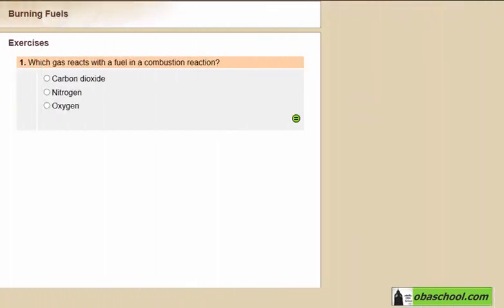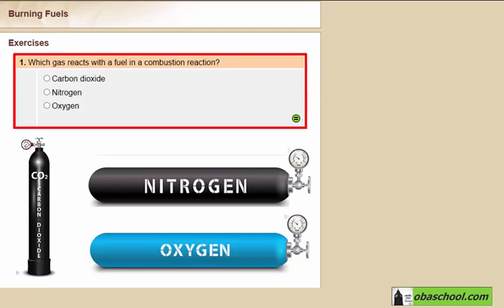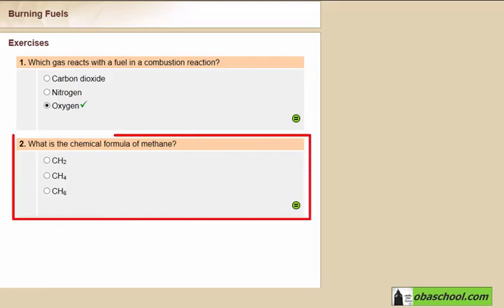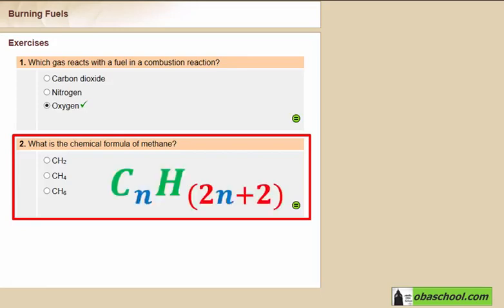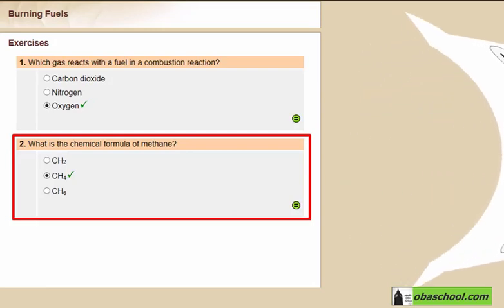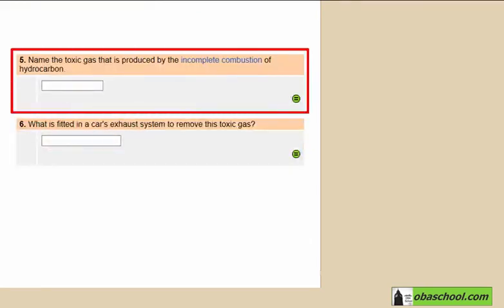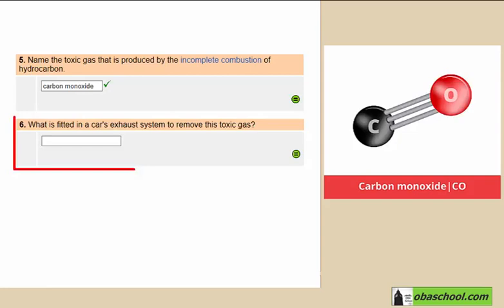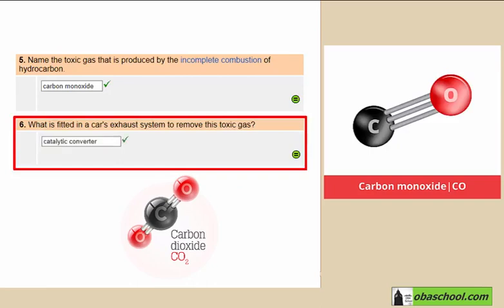Alkanes - 1.33 Combustion of Alkanes - Burning Fuels - Exercises